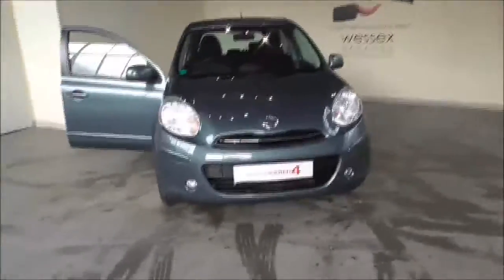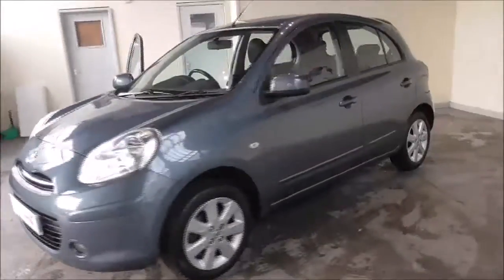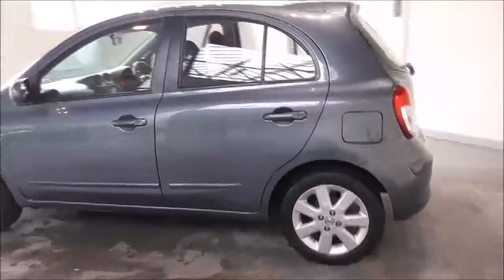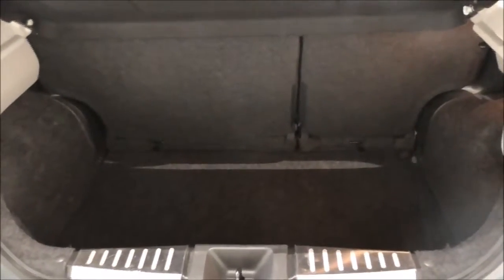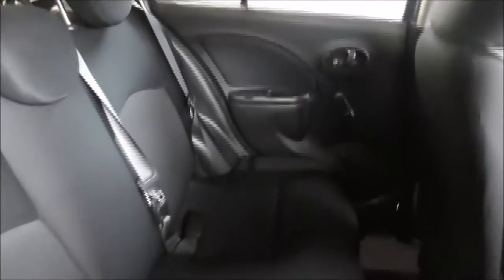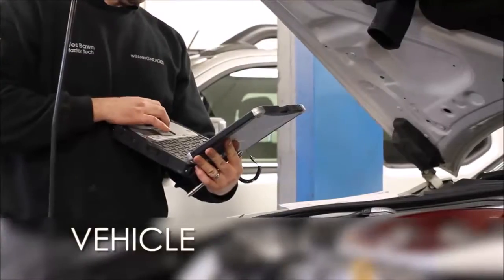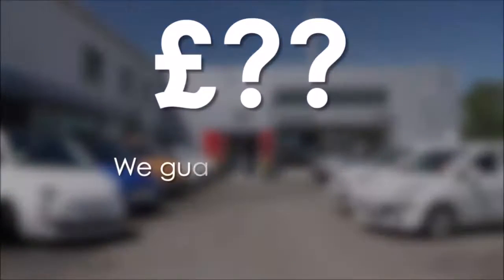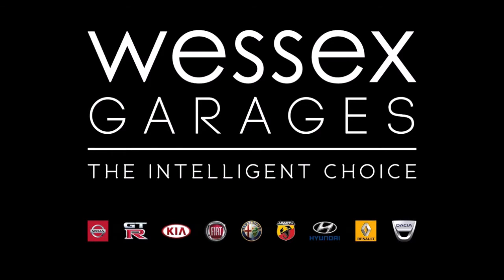Wessex Garages | Used 2011 Nissan Micra Acenta, On Mercia Road, Gloucester | WM11KCG